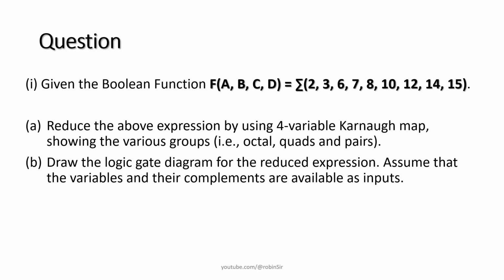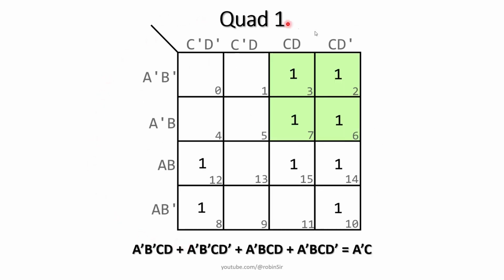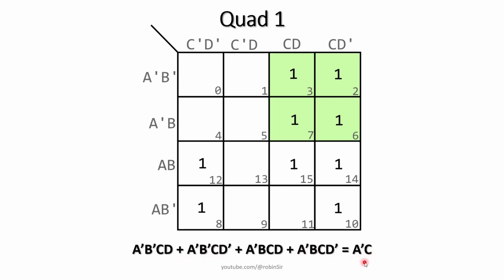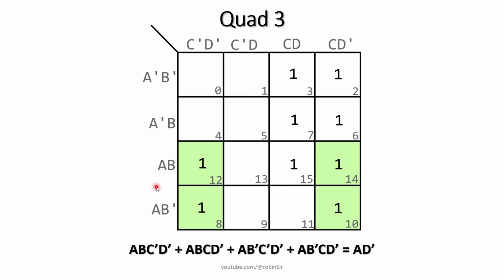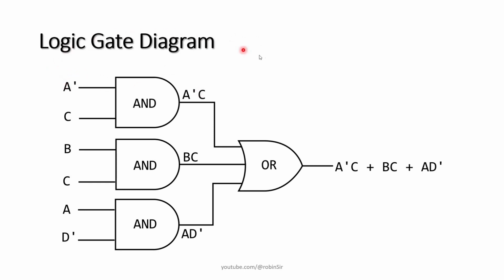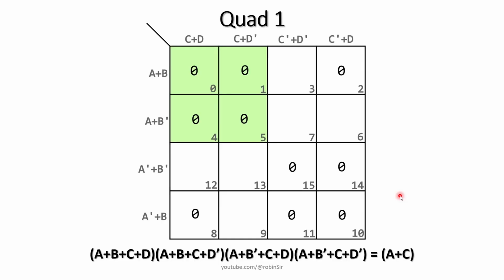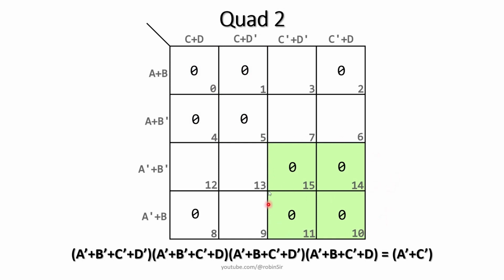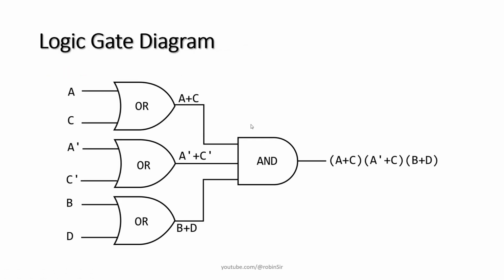KMap Solution (ISC 2023 Paper 1)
In this video, I have shown how to solve the KMap problem from ISC 2023 Theory Question Paper. Both SOP and POS problems are solved.